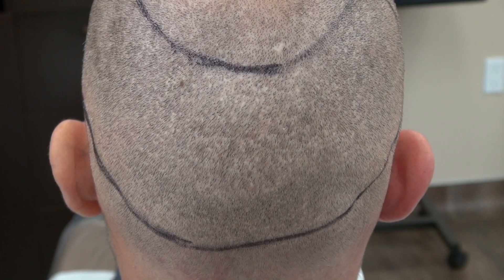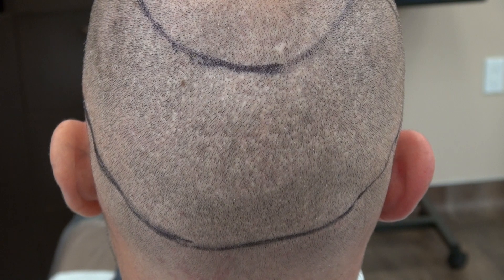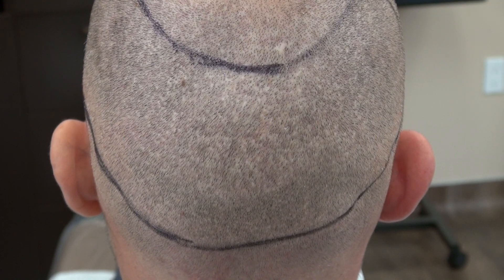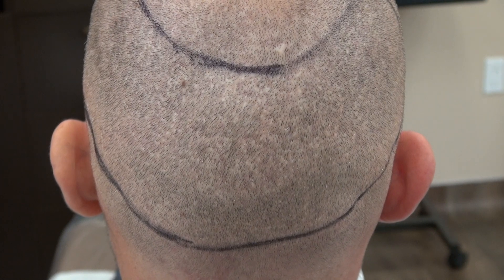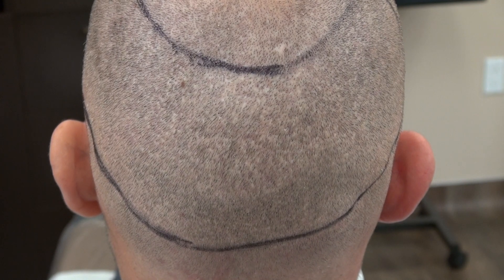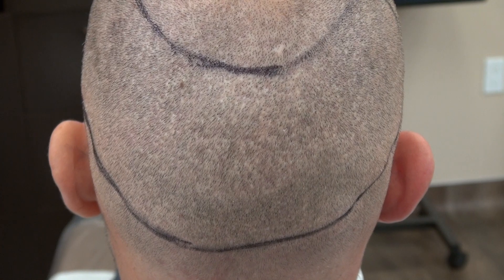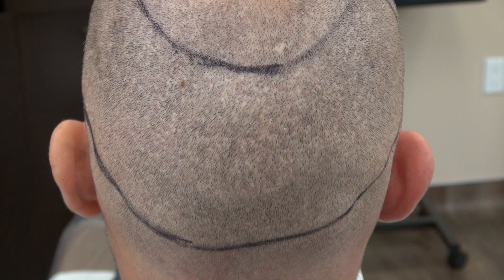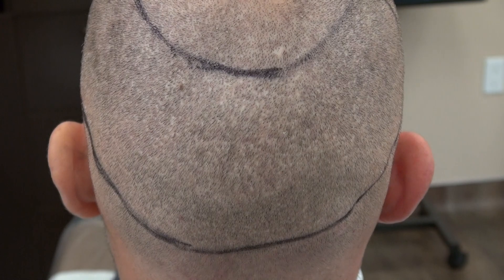FUE Donor Scar Hair Transplant Minimal Scaring Surgery by Dr Diep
This video is the demonstration of the FUE donor scar 1 year follow up by Dr. Diep 0r or . Our patient had over 2,000 grafts harvested from the donor area. For the FUE it is tiny dots of scars scattered through the back of the patients head. The scars are there but it is hard to see them, this is shaved with a clipper without a guard. With the FUE it allows you to wear your hair short because you can't see any scarring. The results varies from one individual to another. Unlike the strip method it will leave you with a linear scar, where FUE will leave you with tiny dots. The (FUE) Follicular Unit of Extraction hair transplant means extracting one graft at a time from the donor site. The PRO for FUE are: LESS VISIBLE SCAR even when the head is shaved completely, LESS INVASIVE, less bleeding, less chance of numbness and less painful during recovery. Actually, there are many small punctated scars from the FUE method which scattered throughout the head and cannot easily be seen. The CON for FUE are: more expensive than the strip harvesting because it is more time consuming and more demanding on the skill and time of the surgeon. The other CON of FUE are; the maximum amount of graft that can be harvested in one sitting is limited to 2,500 grafts per day, the percent harvest and growth is around 5%-15% less than the strip method as there is more chance of injuring grafts and rare cyst formation which normally resolve by itself.